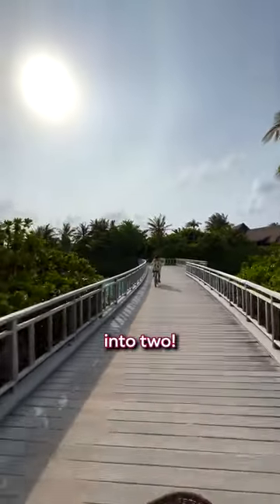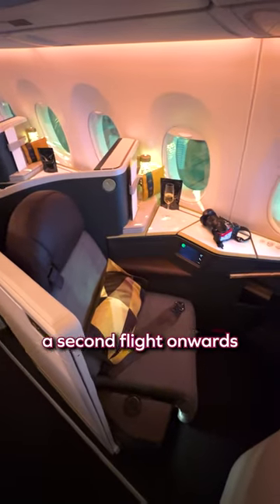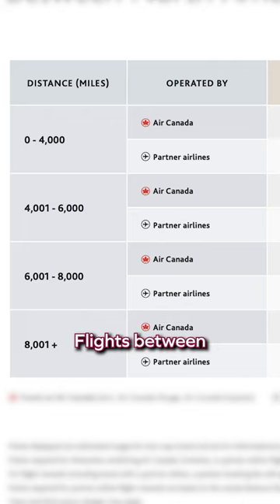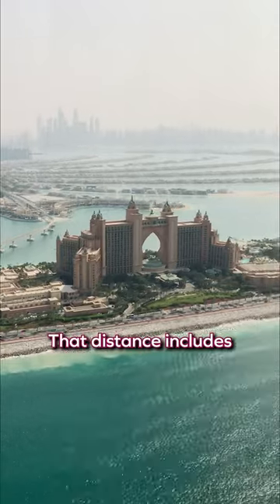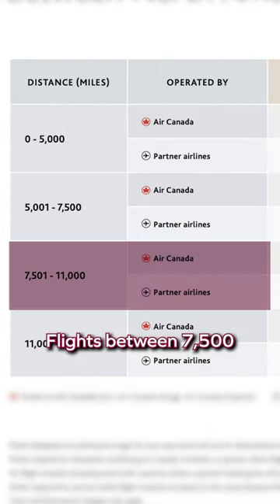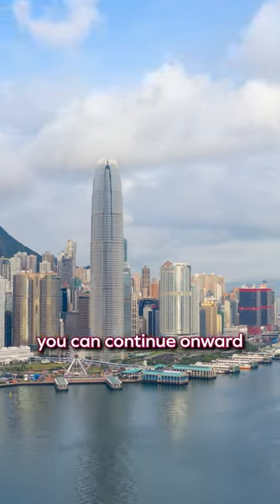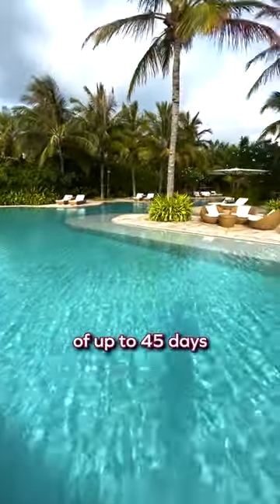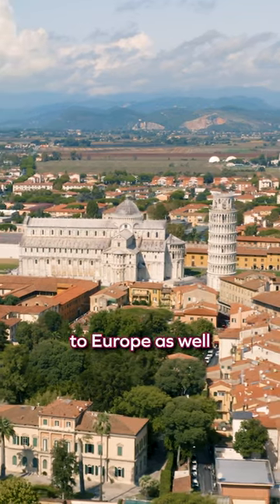Aeroplan Trick to Save Points